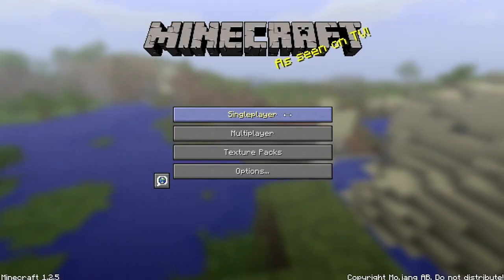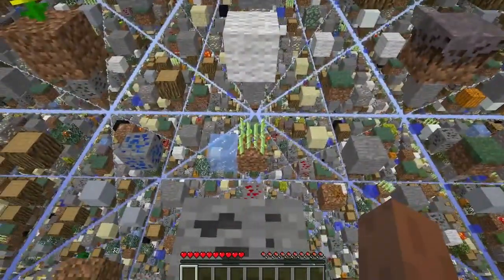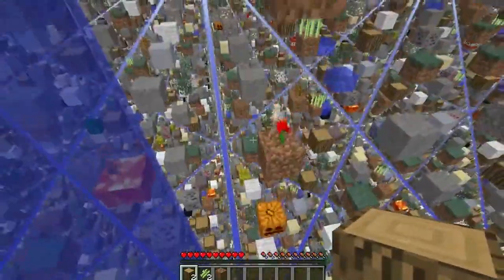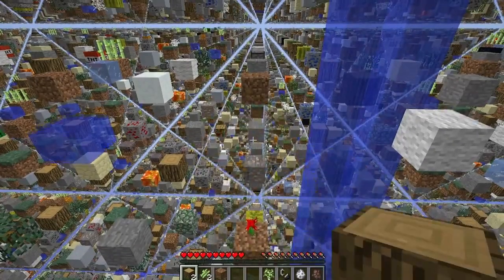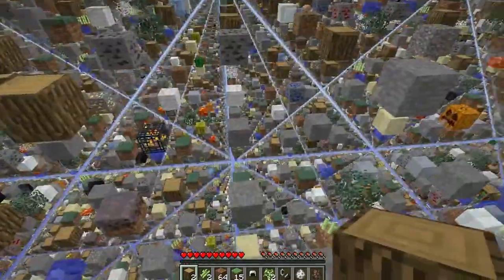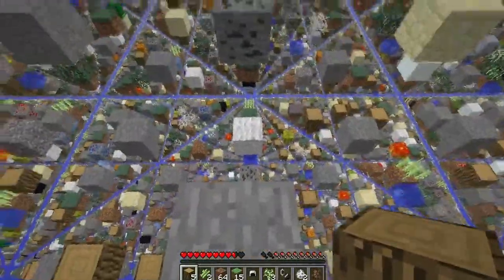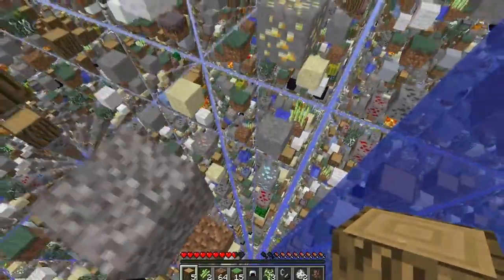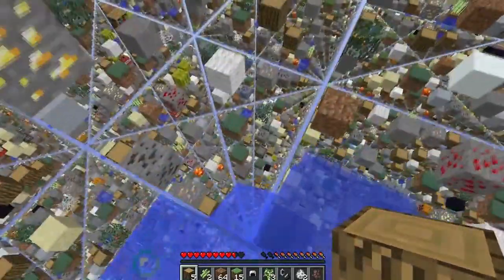Starting Out! SkyGrid Let's Play MineCraft Episode 1